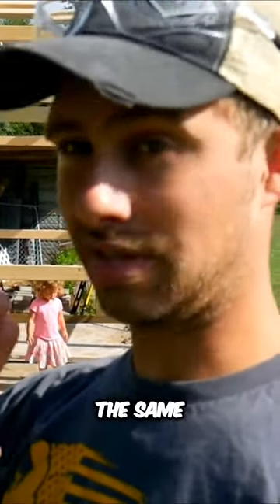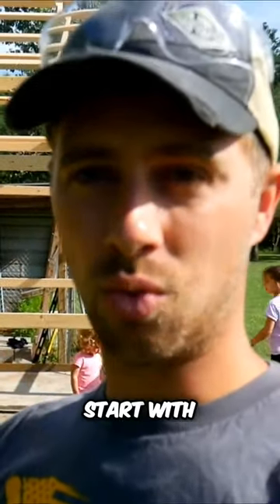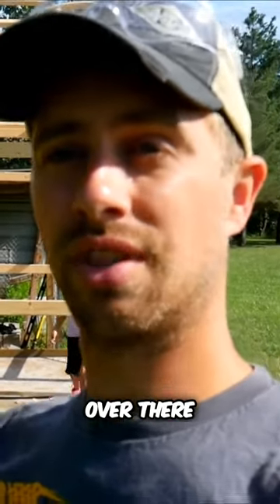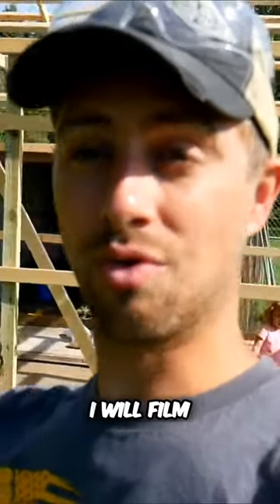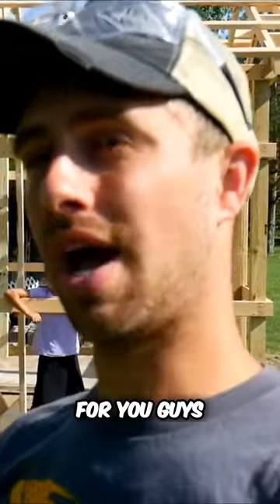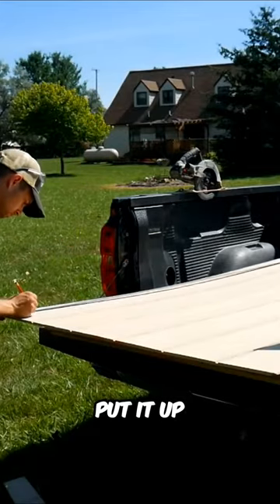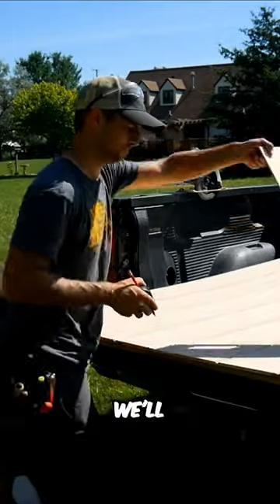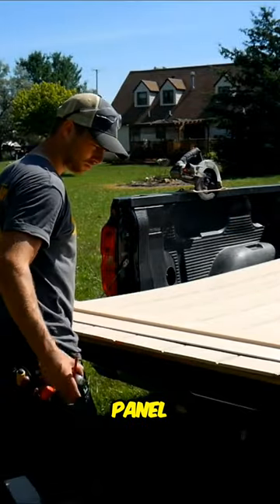Transforming a Chicken Coop: Siding, Roof, and Light Panel Installation